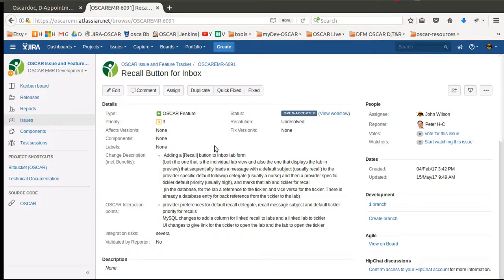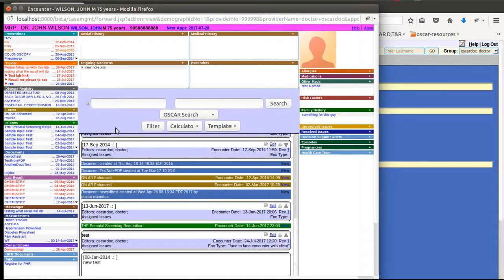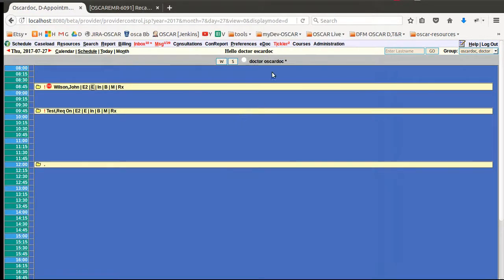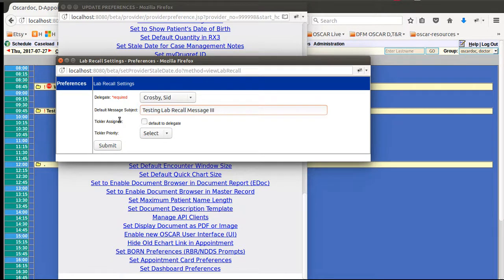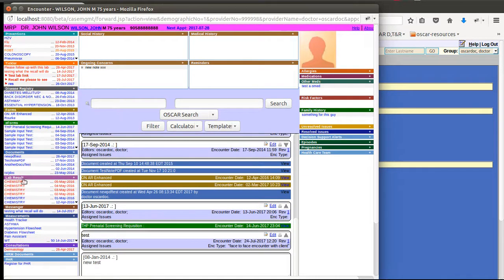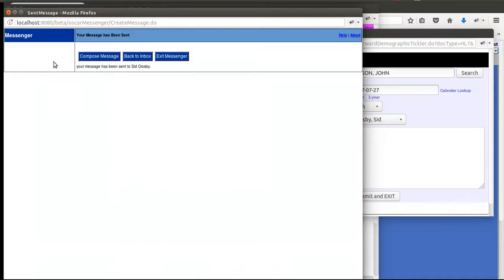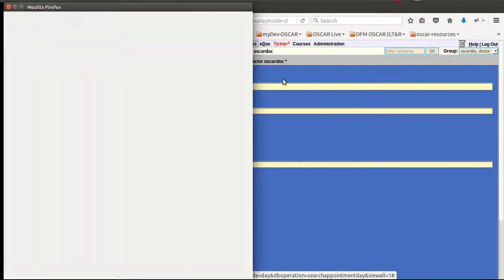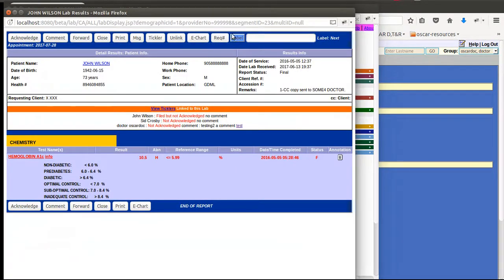OSCAREMR 6091 Recall Button for Inbox - Final